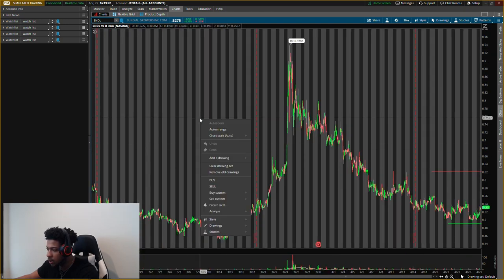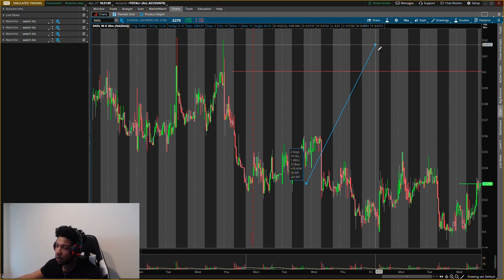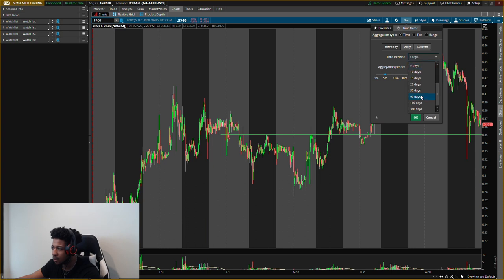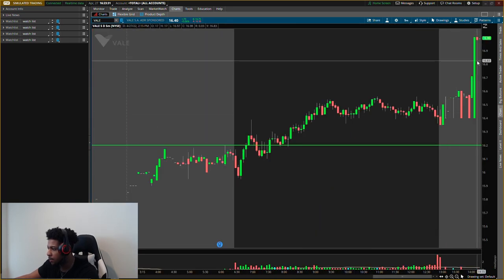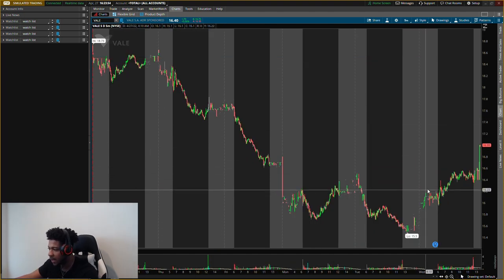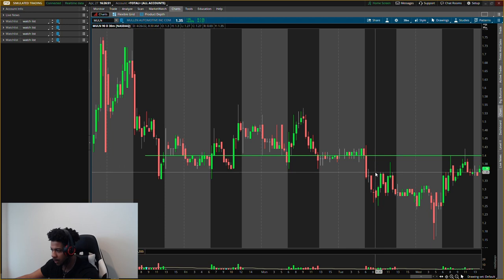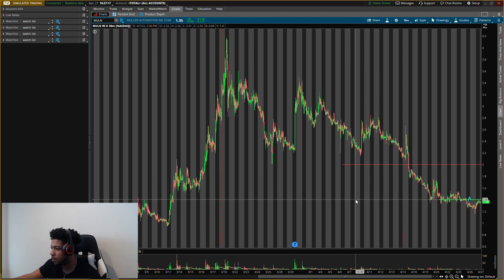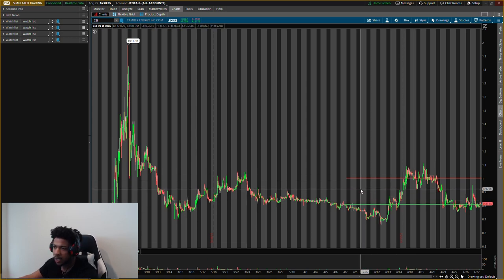URGENT!! THIS CAN BE BIG!!